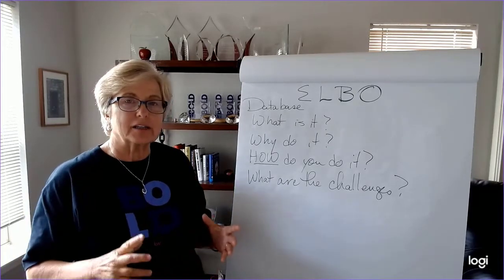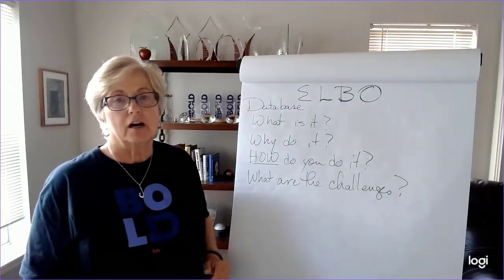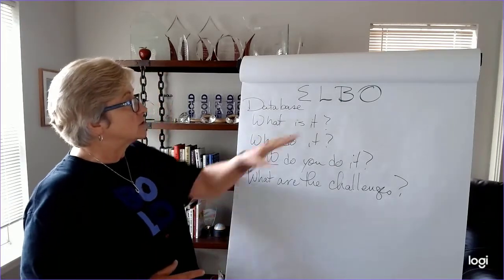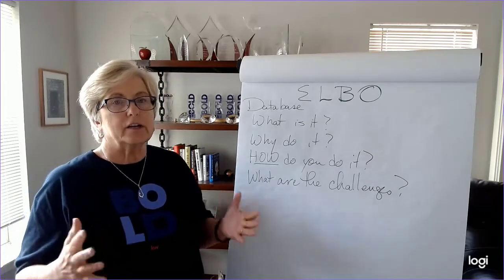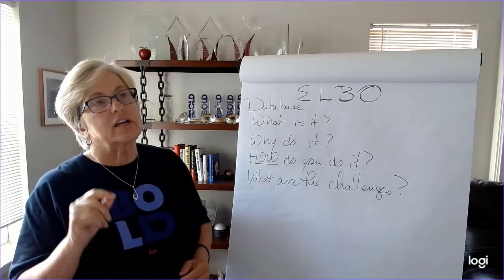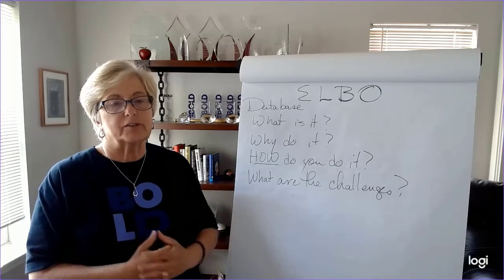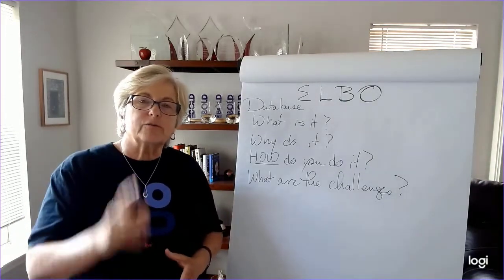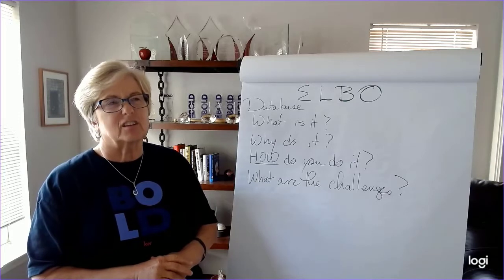Day 30 KW Models 66 Day Challenge Thoughts and Questions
On this Video Cathy Naiser discusses The Lead Generation Model Part 1 according to Gary Keller in His Book the Millionaire Real Estate Agent.   In Part 1, Cathy explores A Database.  In this series, KW Models 66 Day Challenges Thoughts and Questions, Cathy Naiser of the Naiser Real Estate Group of Keller Williams Realty CityView in San Antonio, Texas, discusses and asks thoughtful questions about concepts and Models Presented in the books of Gary Keller and the courses of Keller Williams Realty International.